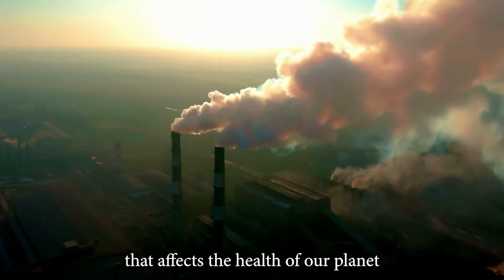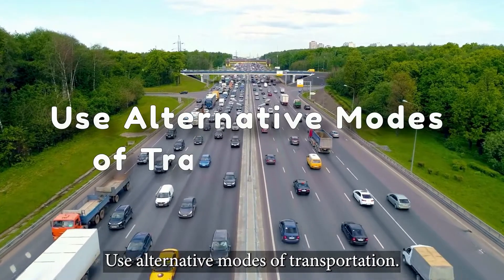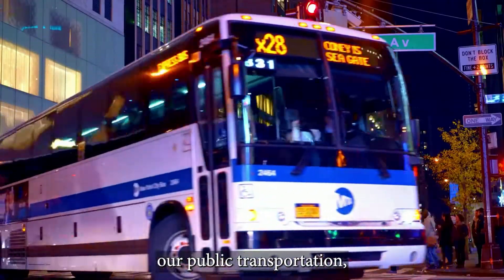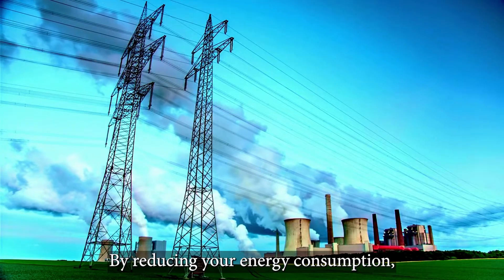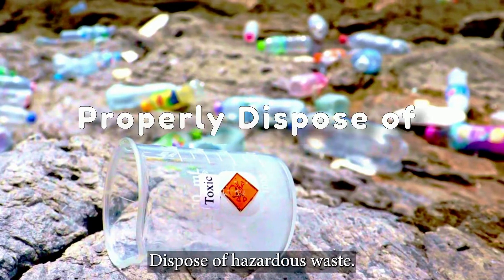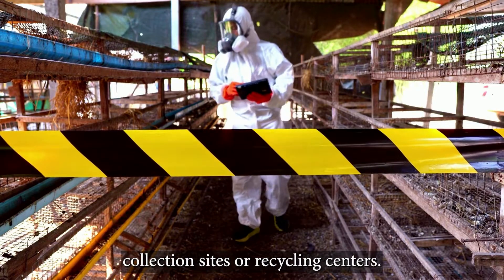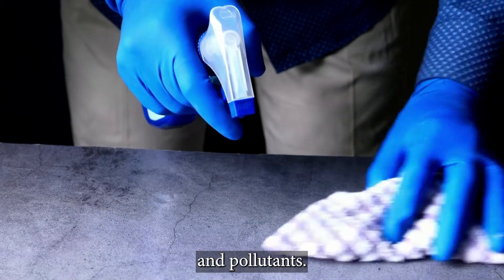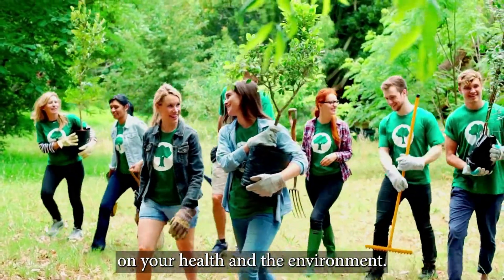5 Simple Ways to Reduce Air Pollution in Your Daily Life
In this informative video, you will learn about five easy and practical ways to reduce air pollution in your daily life. You'll discover simple lifestyle changes you can make to minimize your impact on the environment and improve the air quality in your community. From using eco-friendly transportation options to reducing energy consumption, these tips are not only good for the planet but also beneficial for your health. Join us in this journey towards a cleaner, healthier planet and start making a positive impact today!